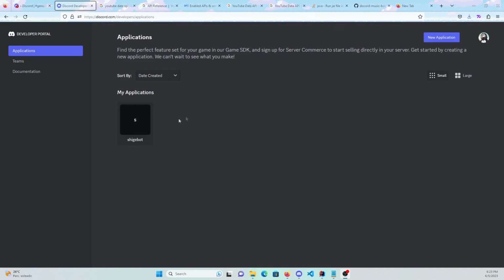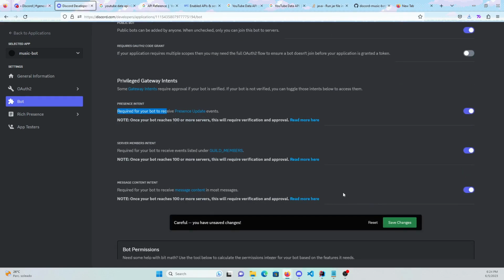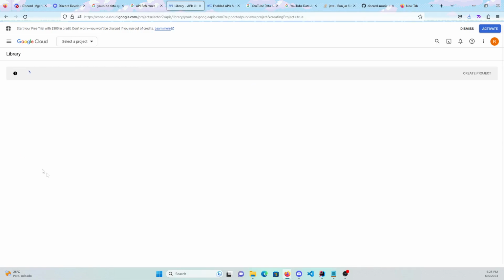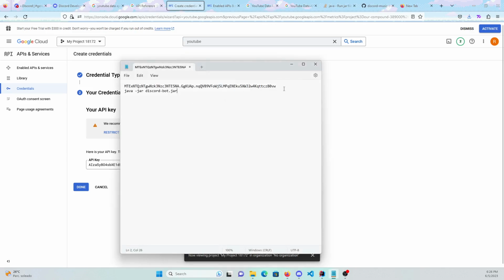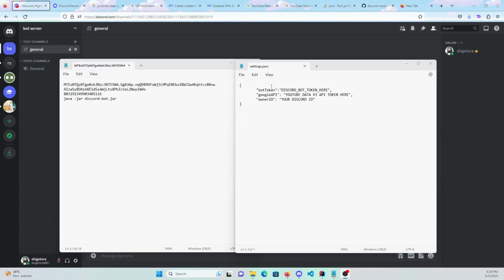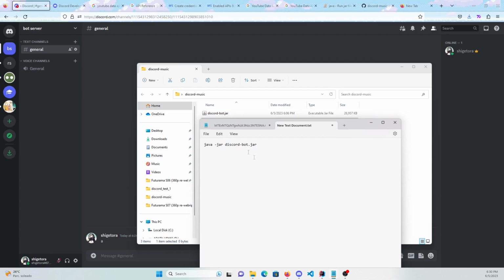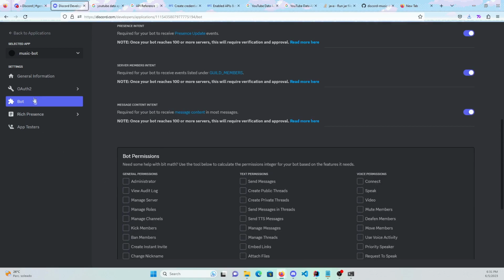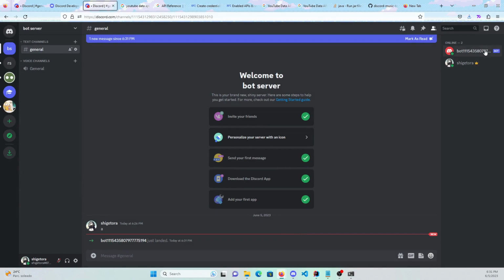DISCORD MUSIC BOT TUTORIAL 2023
In this tutorial I show how to deploy a simple discord music bot on java
the code can be found here (compile it if you wish) :
This bot requires a java runtime environment. (the on you use for minecraft)

commands:
$volume vol
$skip
$play (song url or search query)
$shutdown